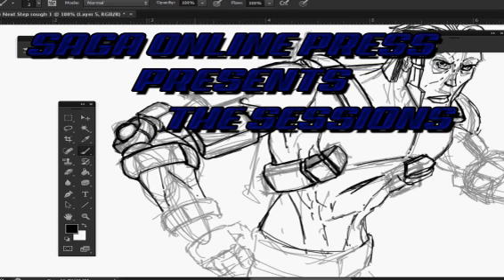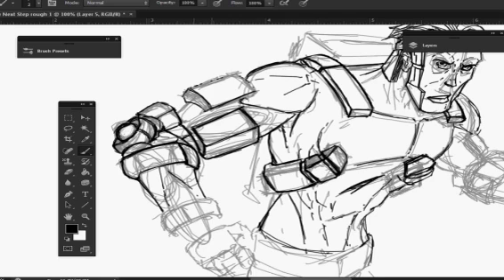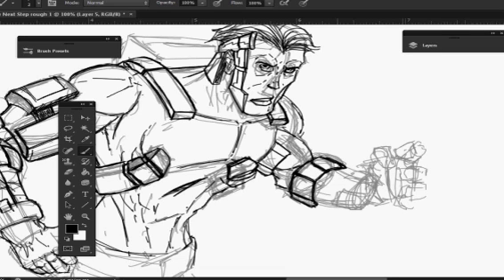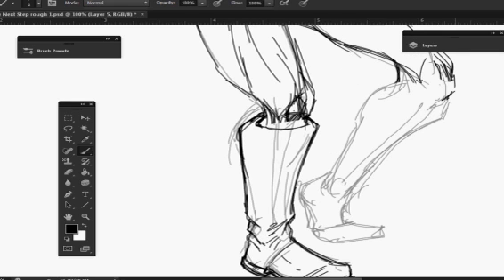Saga Online Press Presents The Sessions CC 4 of 4